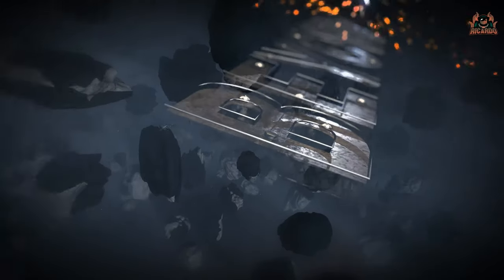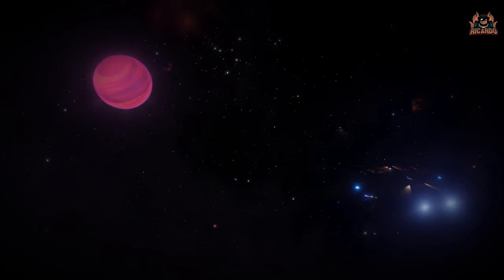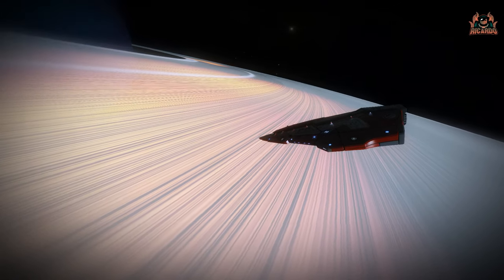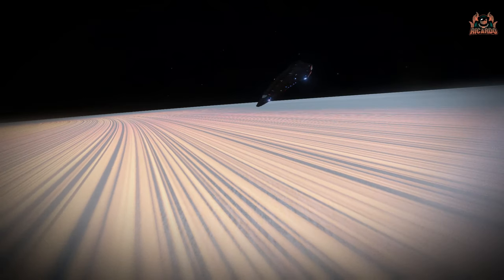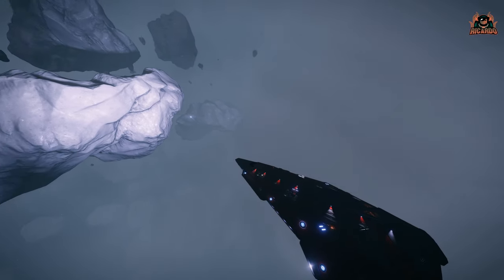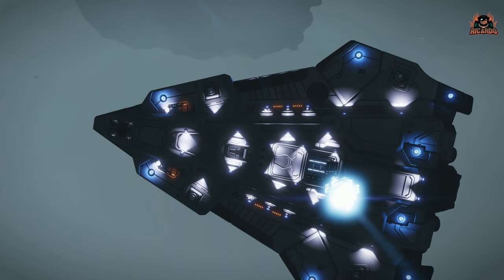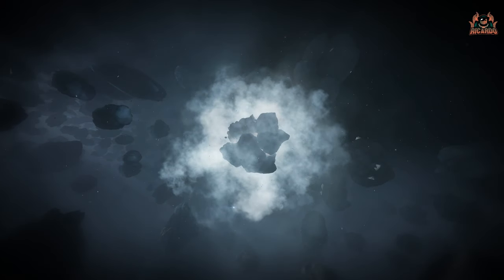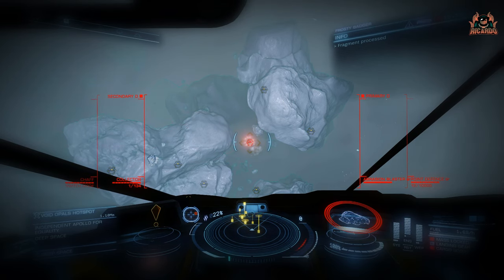Elite Dangerous New Mining Changes 2020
Based on feedback from the Elite: Dangerous Community, Frontier Developments are to introduce more changes to the mining economy tweaks from the January 2020 update - but are these update for the better or will it make mining in Elite Dangerous Worse

Wanna Chat?

---⏱️Timestamps⏱️---
1:00 so Mining in Elite Dangerous then

**Miguel Johnson Ambient and Immersive Music**
 Miguel's new Album The Explorers - Available Now!

Elite: Dangerous or Elite 4 is a space adventure, trading, and combat simulation video game developed and published by Frontier Developments played on PC , Mac and Xbox one and is the fourth release in the Elite video game series Piloting a spaceship, the player explores a realistic 1:1 scale open world galaxy based on the real Milky Way, with the gameplay being open-ended. The game is the first in the series to attempt to feature massively multiplayer gameplay, with players' actions affecting the narrative story of the game's persistent universe, while also retaining single player options. It is the sequel to Frontier: First Encounters, the third game in the Elite series, released in 1995. Re-conceptualized by David Braben. Starting a few years back as the Elite dangerous Kickstarter campaign a strong community has now grown around the Elite universe. elite dangerous thargoids sci fi trade

Elite Dangerous 2020

elitedangerous elite elitedangerousguide elite dangerous news fdev elite dangerous mining